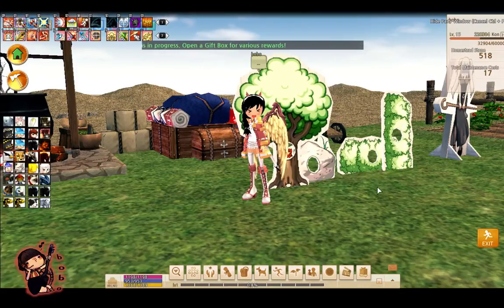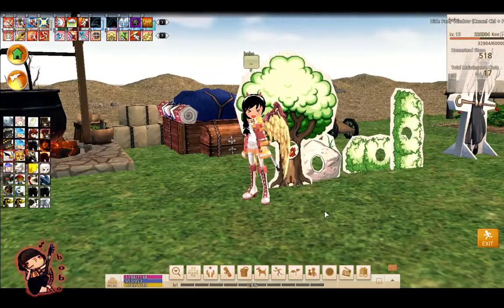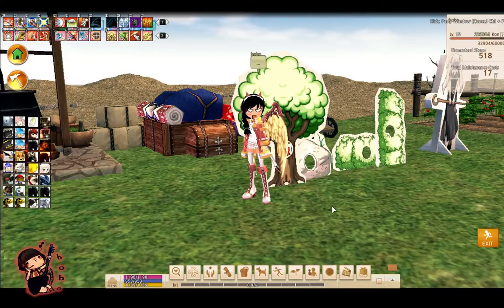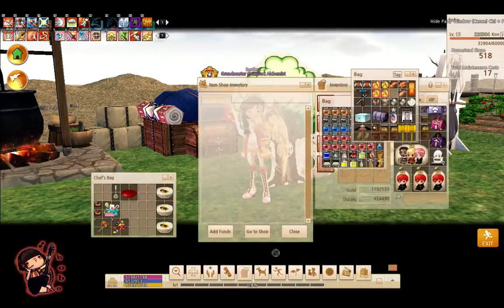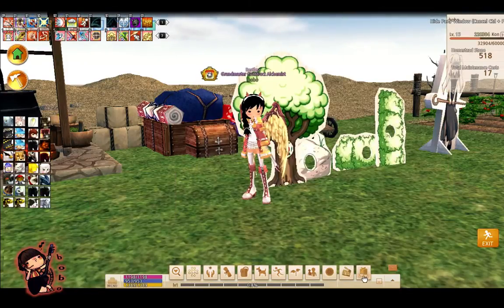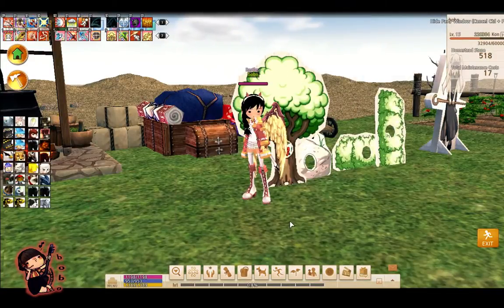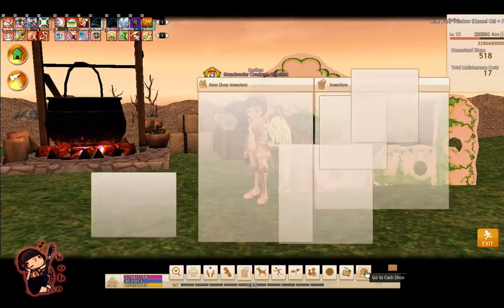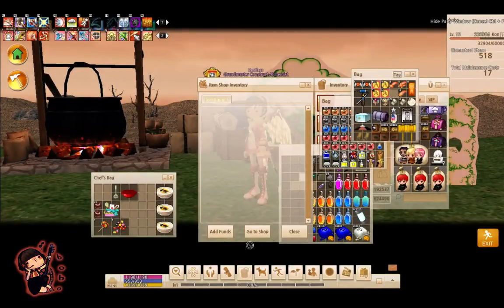Mabinogi 101 - NX Credit & Prepaid Cash